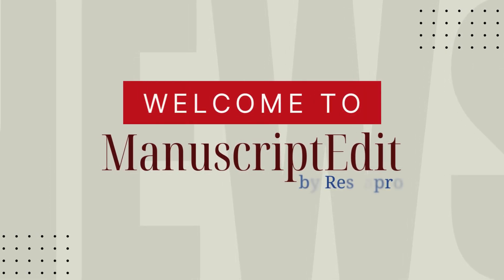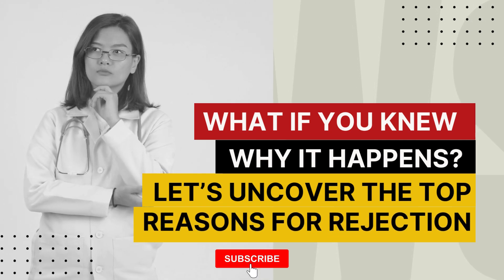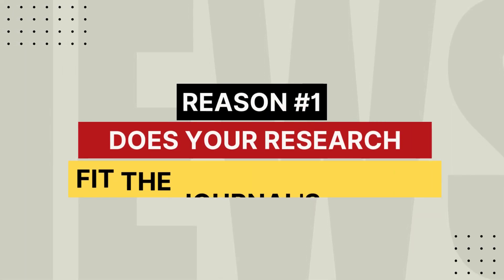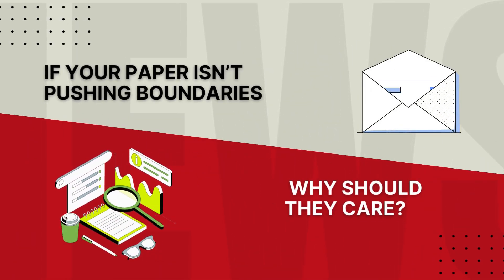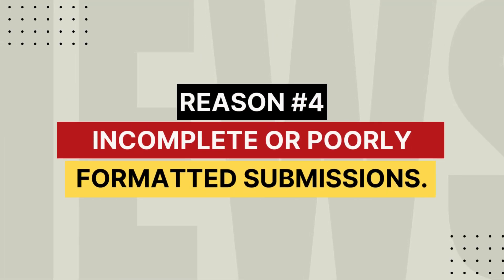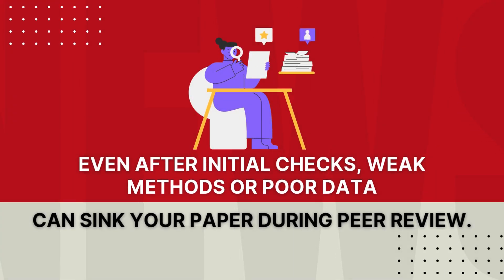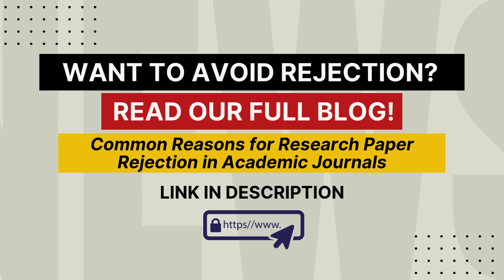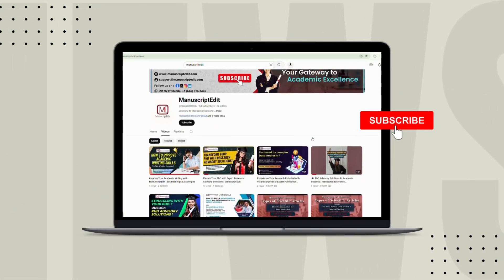AVOID REJECTION || TOP REASONS YOUR RESEARCH GETS DENIED || MANUSCRIPTEDIT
Are you tired of receiving rejection letters for your research papers? 🤔 In this quick guide, we reveal the top reasons why academic journals turn down submissions and how you can avoid these pitfalls. From ensuring your research aligns with the journal's scope to checking for ethical issues, we cover everything you need to know to increase your chances of acceptance!

💡 Don't let your hard work go unnoticed—watch now and learn how to turn your research from rejected to accepted!

👉 Read our full blog: Common Reasons for Research Paper Rejection in Academic Journals at manuscriptEdit.com! or click on the link below -

Feel free to use this updated description directly!